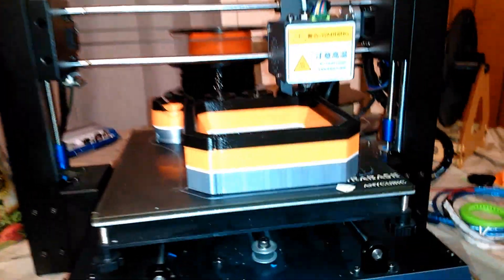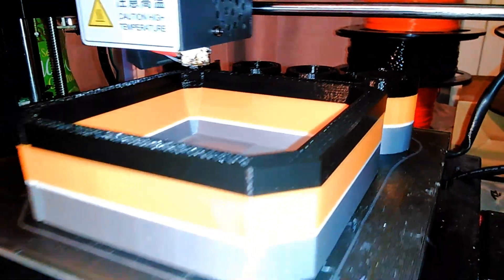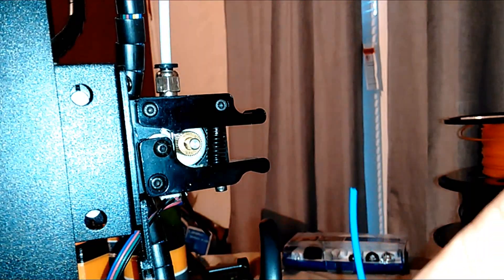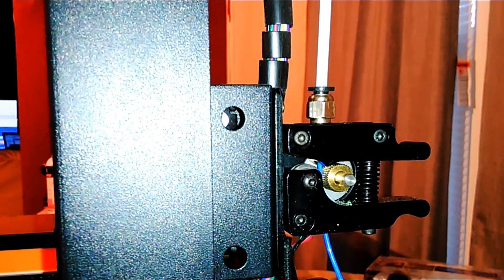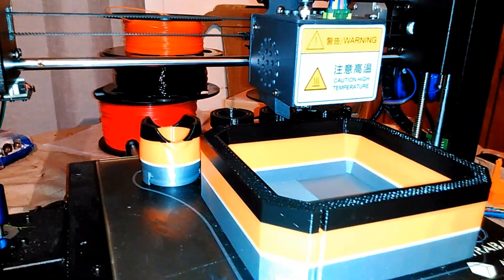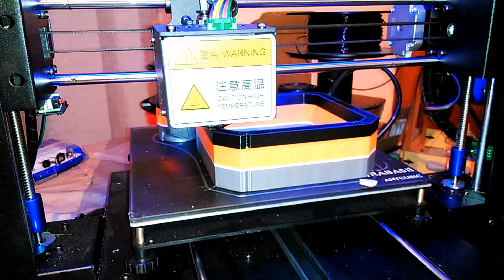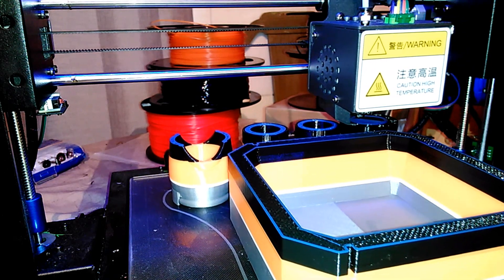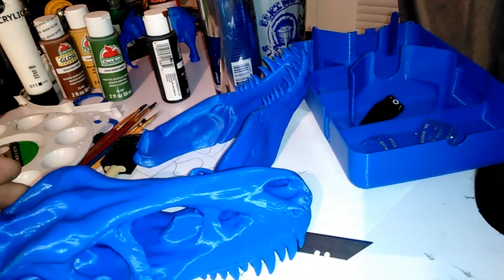Changing Filament While 3D Printer Is Running, Anycubic I3 Mega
This is actually kinda fun to do to make multi colored prints on a 1 color machine without having to stop the print. I love this printer!